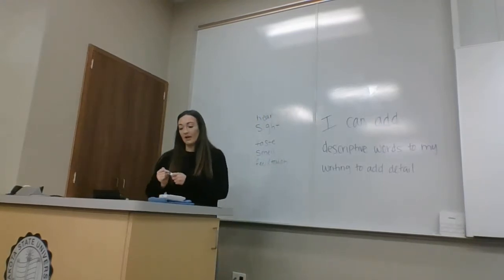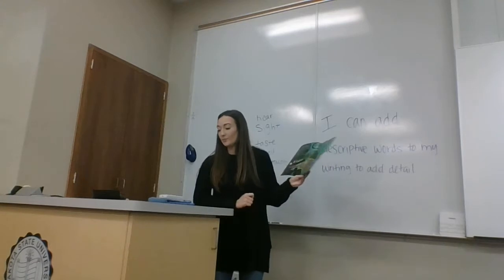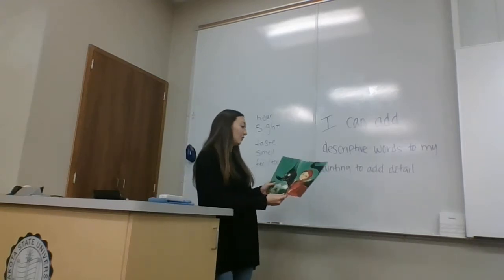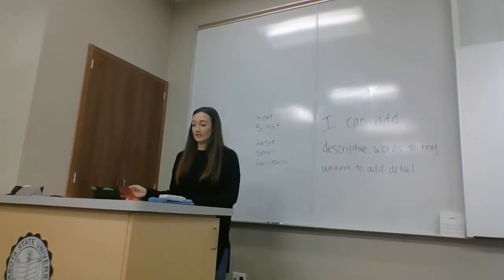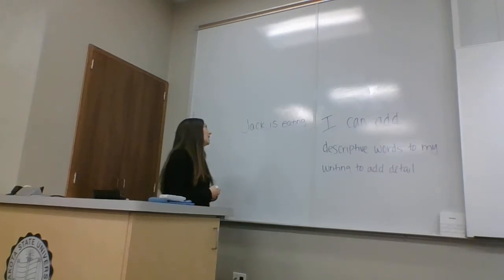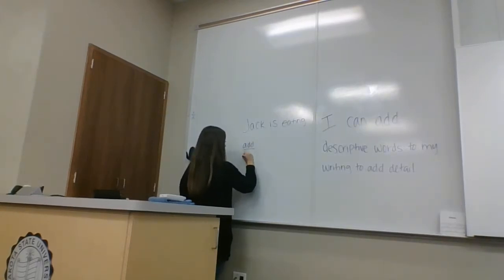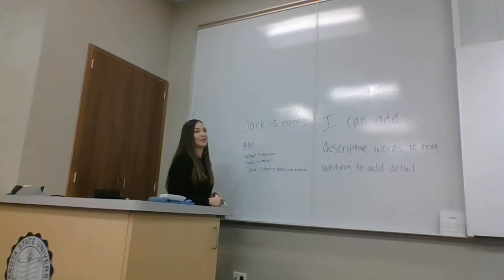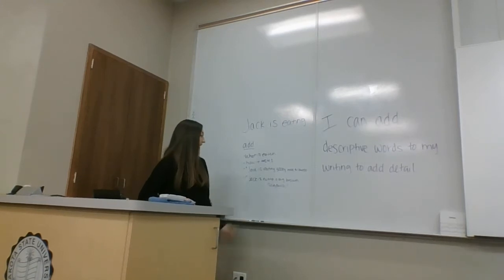ELED 440 Minilesson